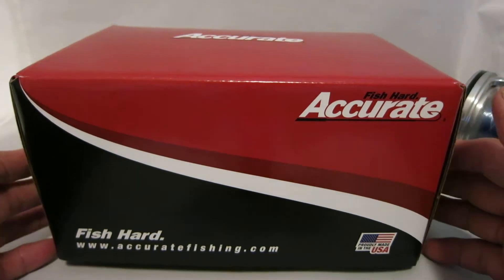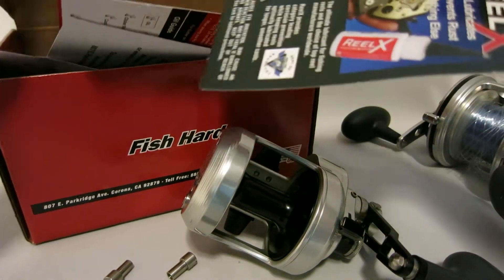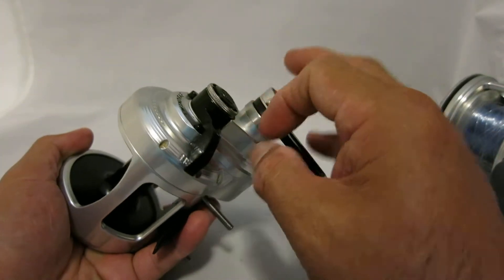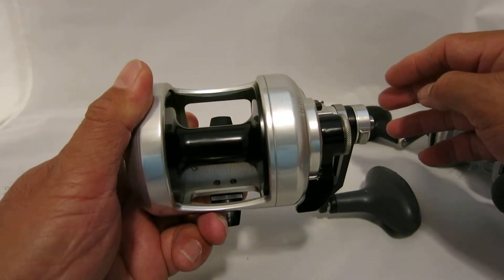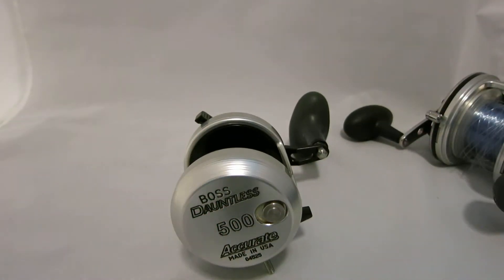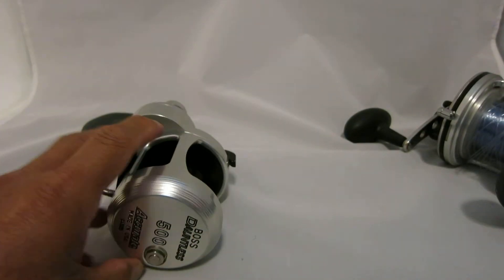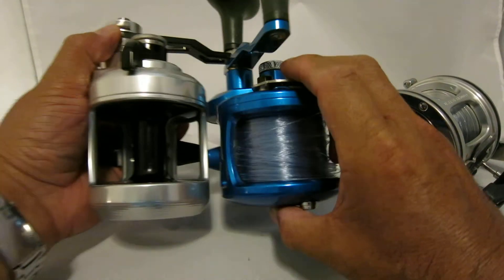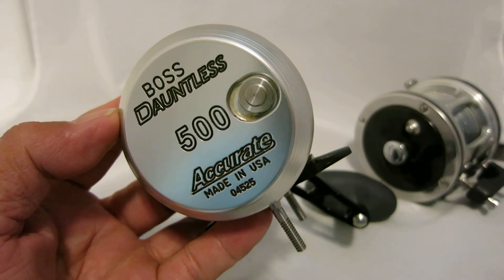Best Reel, Accurate Dauntless DX2 500 review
Review of the Accurate Dauntless DX2 500 reel. Size comparison to a US Senator 113  and  an AVET JX 4.6. So far the best reel I own